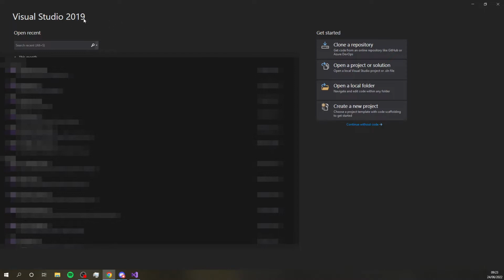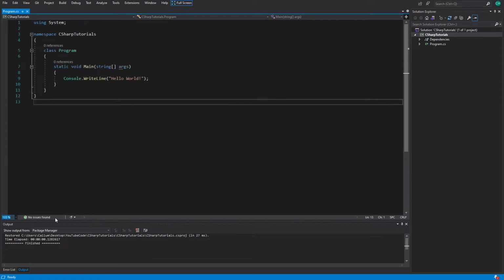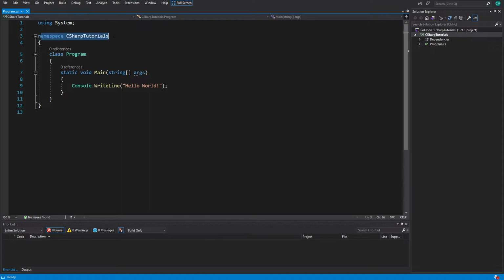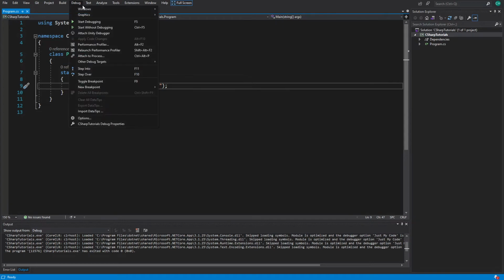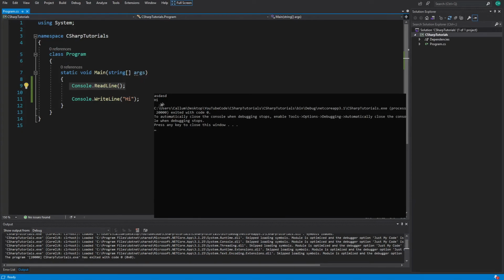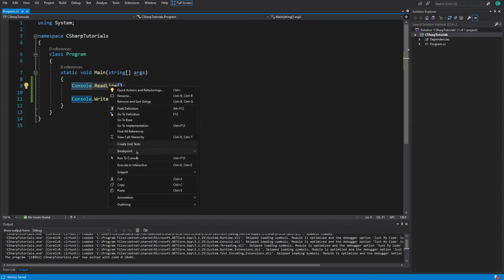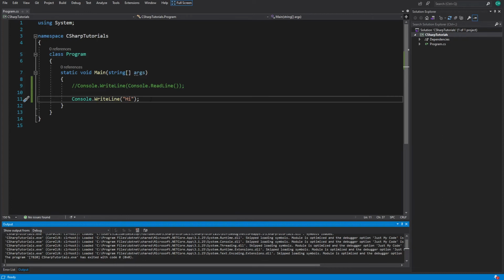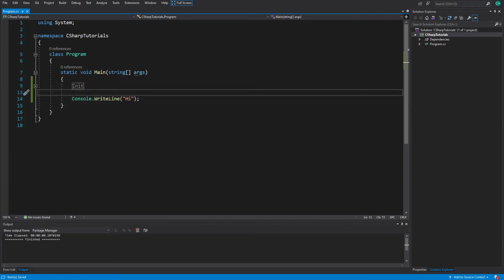C# Tutorials | Chapter 1: Templates | Console Application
Chapter 1: Templates

Console Application

In this video it is shown how to create a C# project using the console application template, it is then shown some specifics to this type of template.